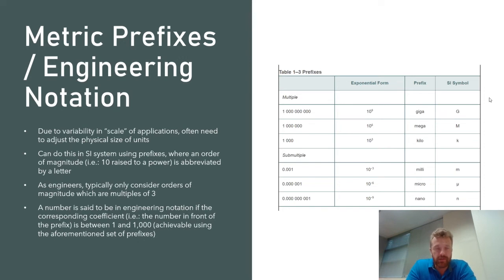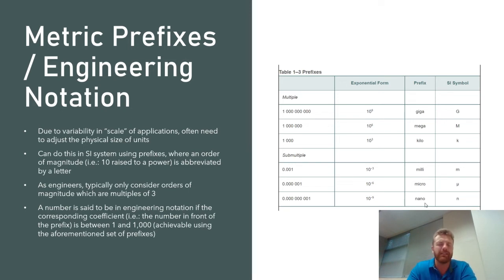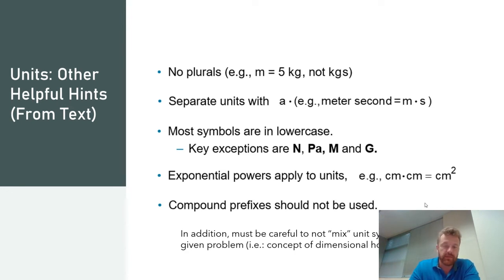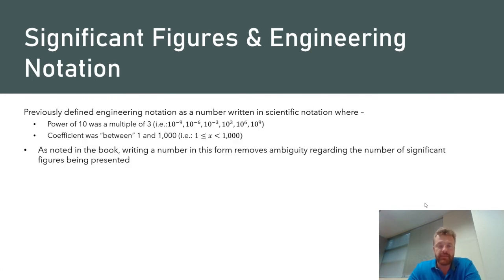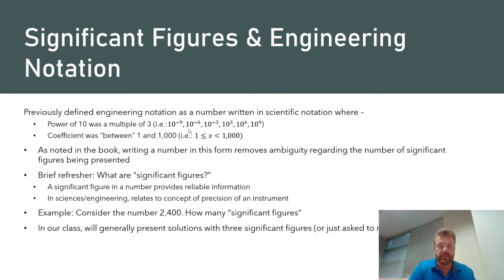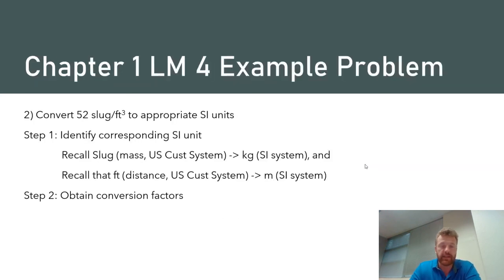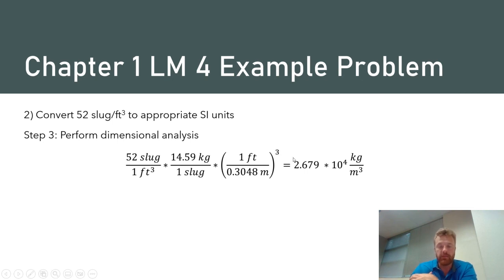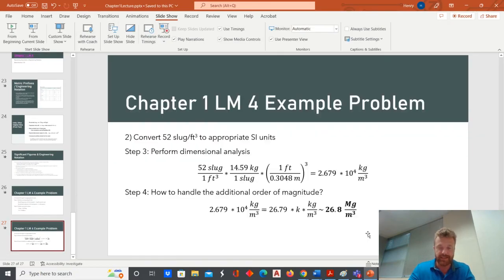ENGR 2301 Lecture 1 LM4: Engineering Notation